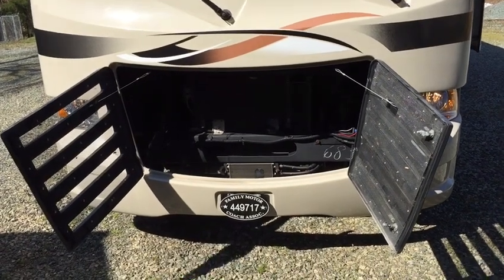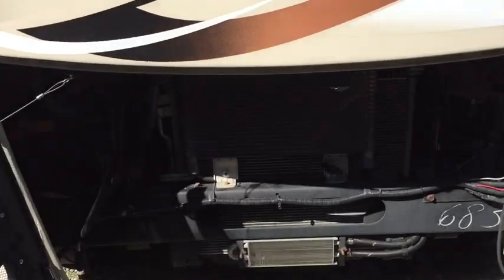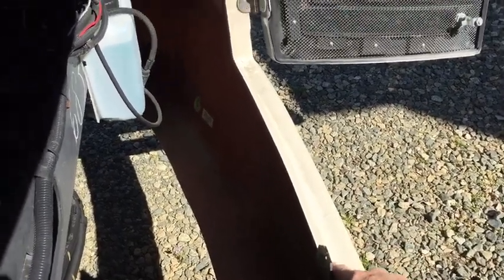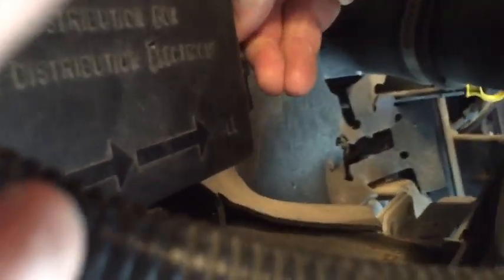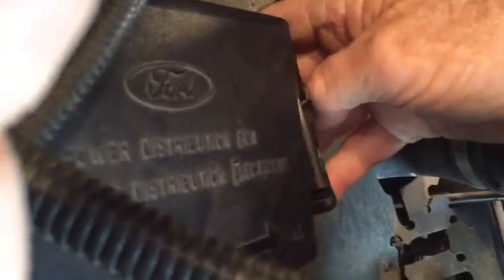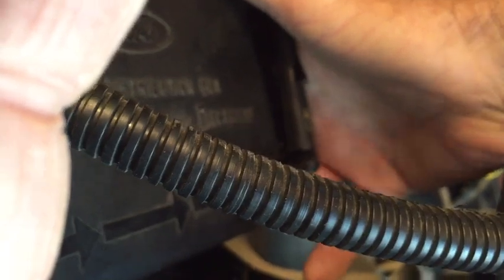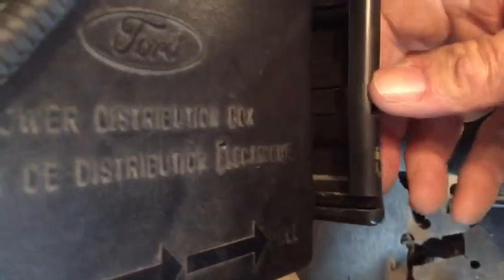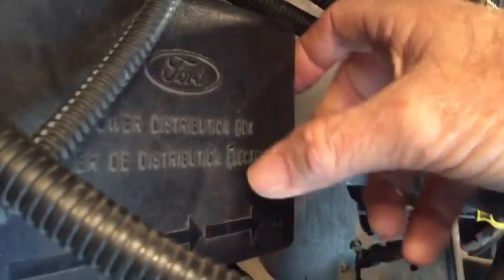ACE 29.3 engine fuse block location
Locating the fuse block in the engine compartment of 2015  Thor ACE 29.3. On an F53 chassis